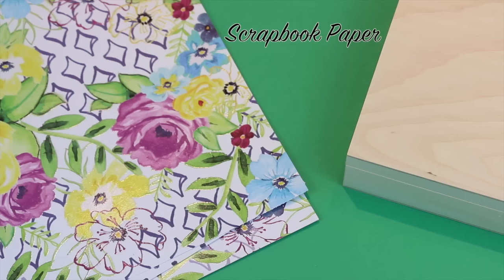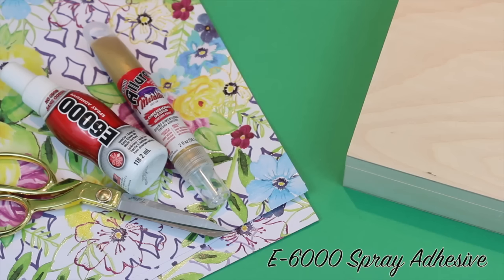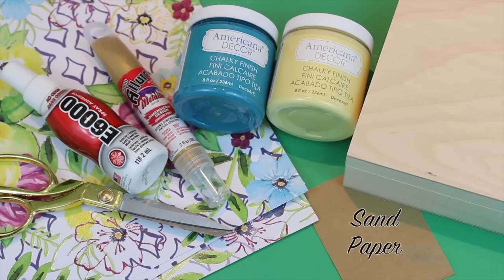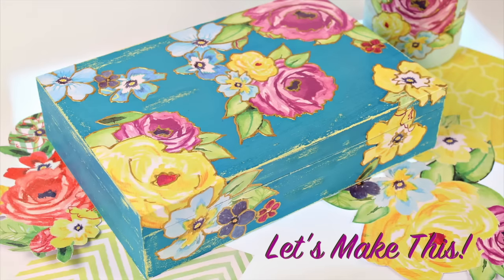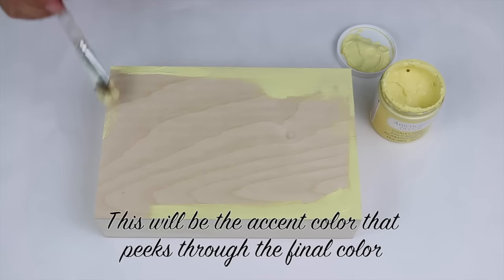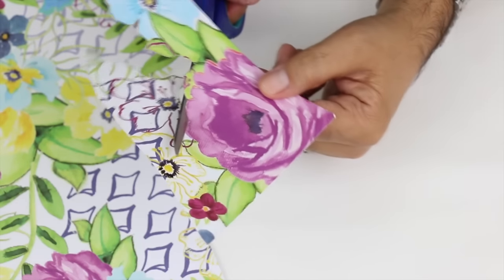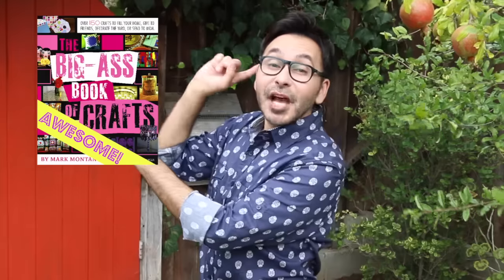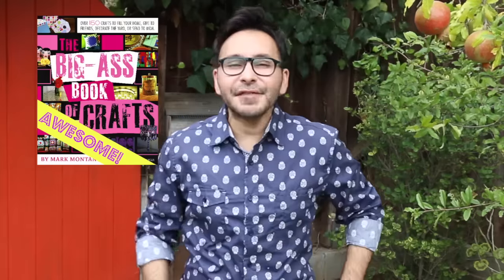Gift Box DIY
Design a pretty keepsake box to give as a gift or keep for yourself!  This gorgeous vintage craft method can be used on jars, pots, tables, and more.

Americana Decor Chalky Finish
DCWV Scrapbook Paper Solstice Stack
Walnut Hollow Keepsake Box

I'm AG Music, as an author of 'Moment of Happiness'
grants Melody Loops and its licensees, including MARK MONTANO, permission to use this Music.
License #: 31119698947